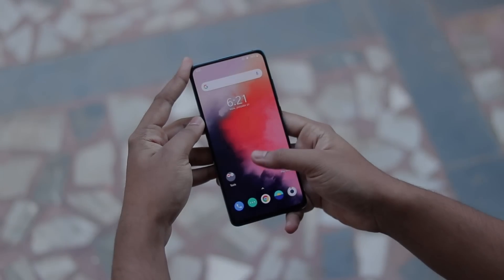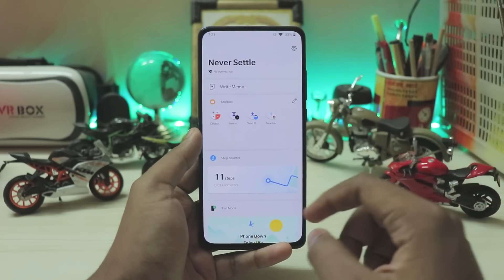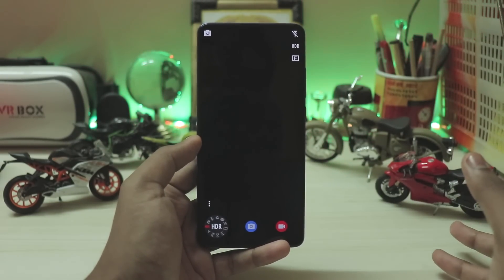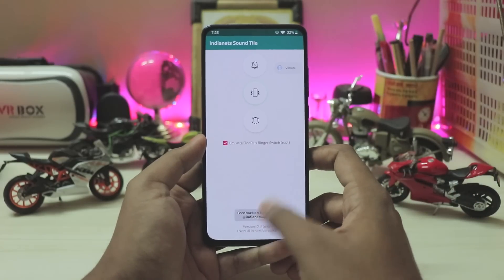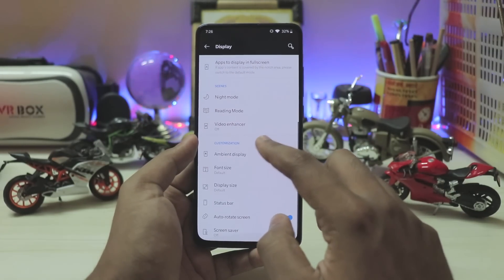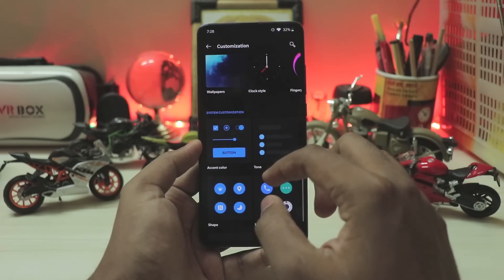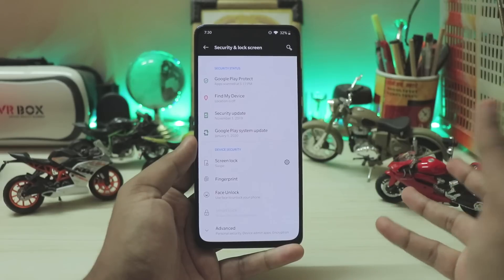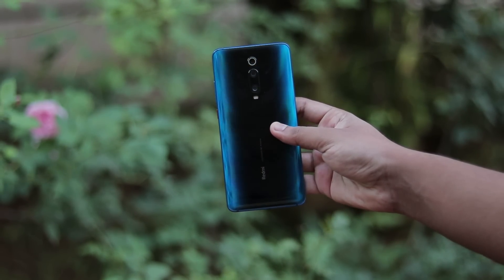Redmi K20 Pro with Oxygen OS 10.3 | Android 10 Review